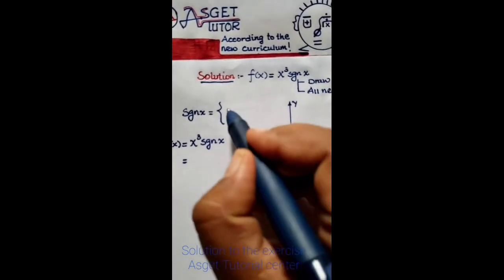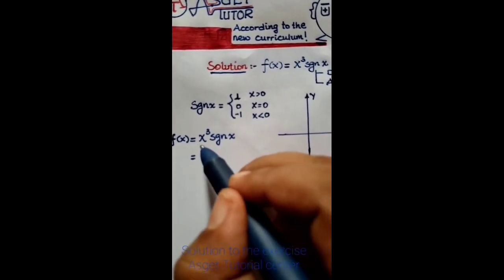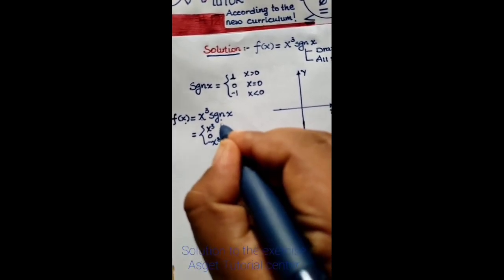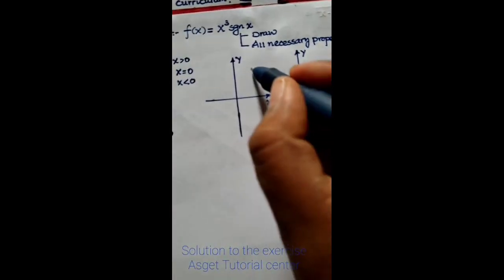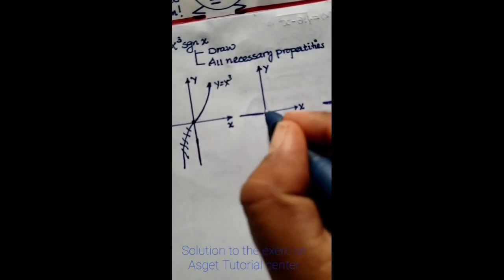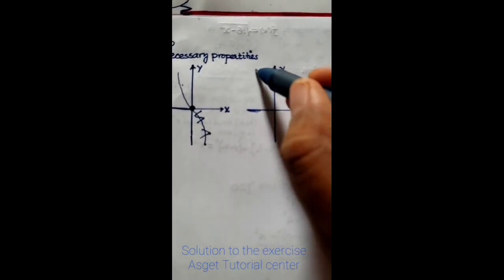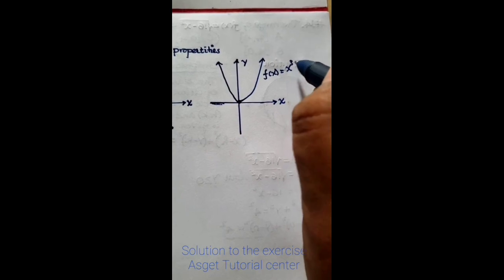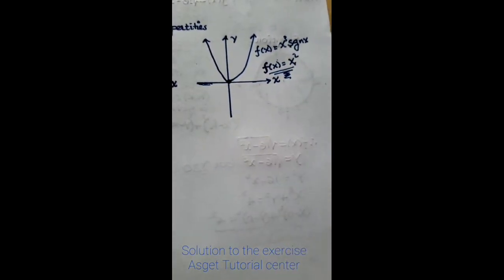Graphs of functions